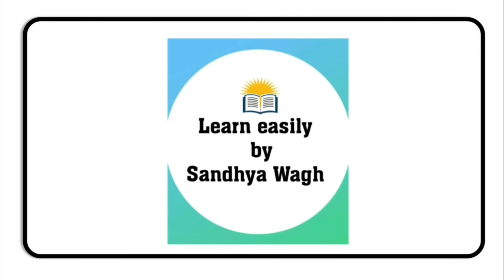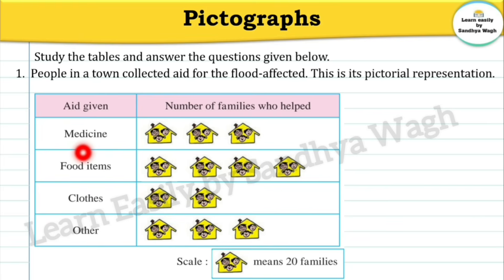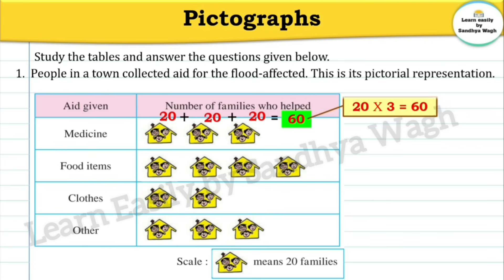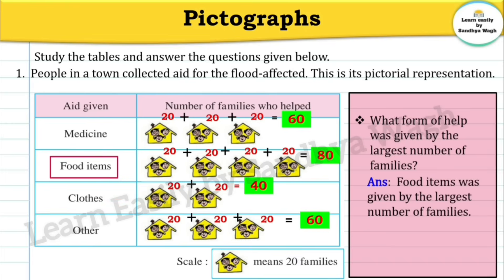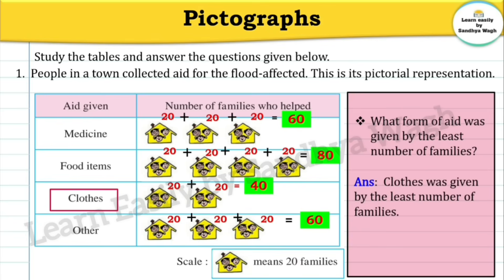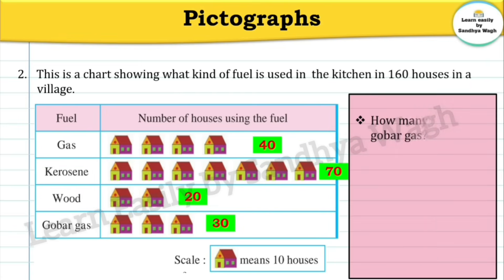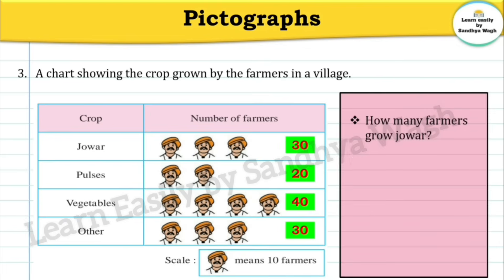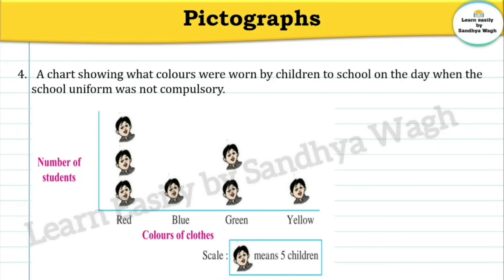Pictographs | std 4 | lesson 15 | Maths | Exercise pg. no.85,86 | Easy explanation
Measurement | std 4 | lesson 11 | Maths | Easy explanation | Exercise pg. no.66 | Maharashtra State Board | Mass or Weight